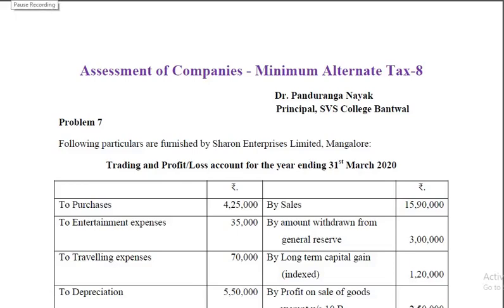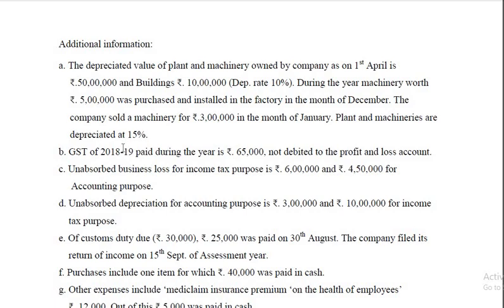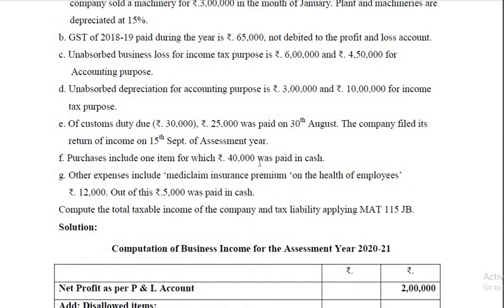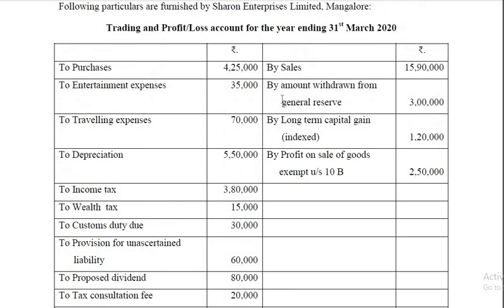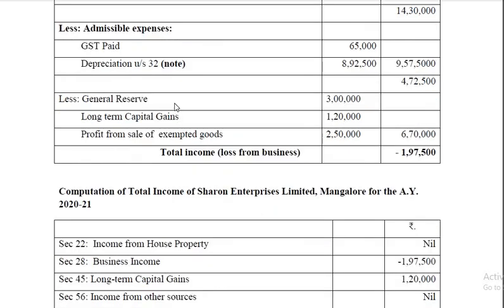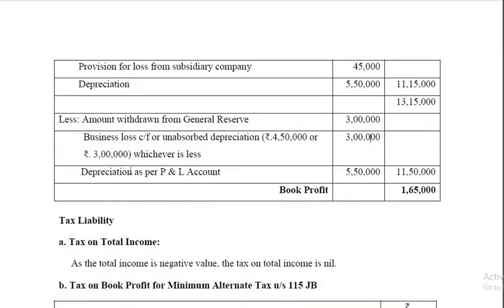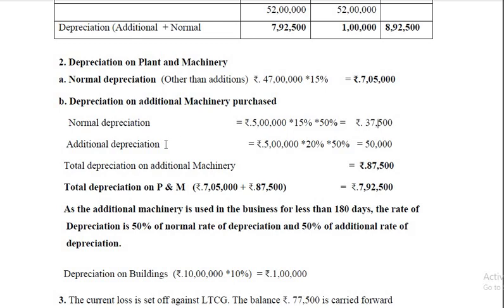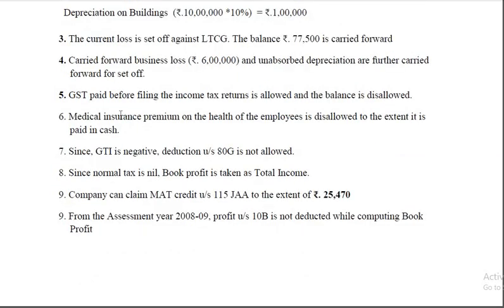III BCom Business Taxation 3 Assessment of Companies MAT 8